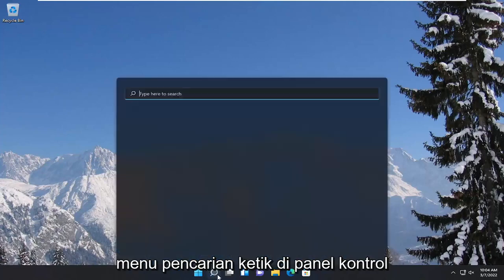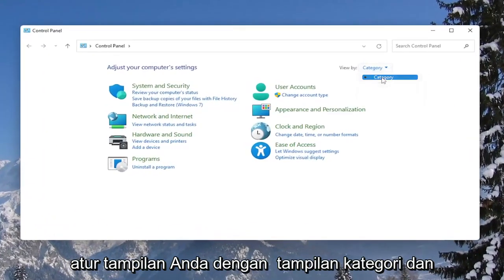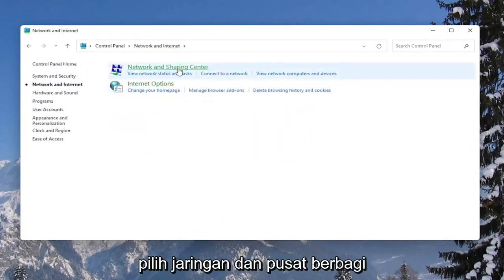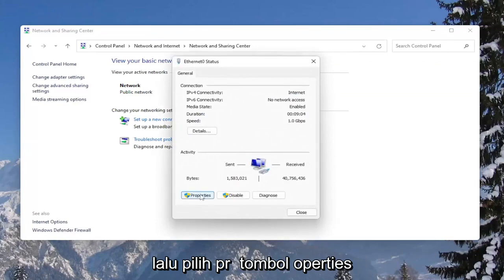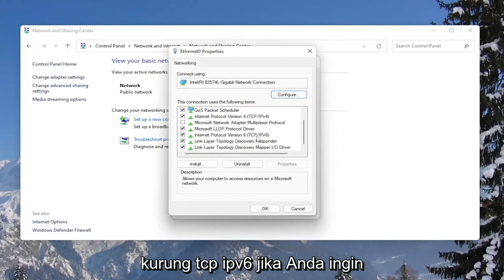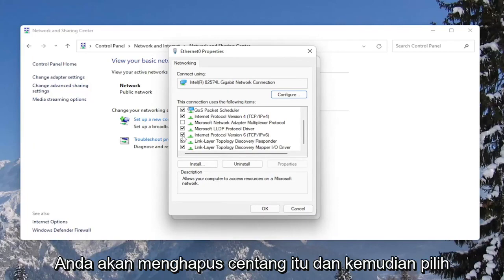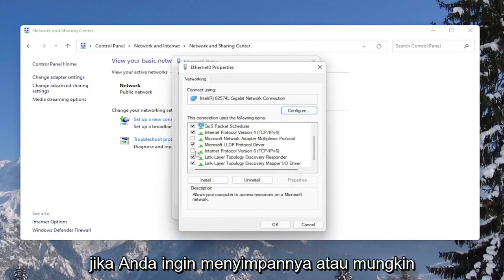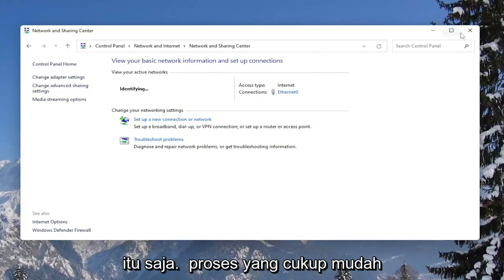Cara Nonaktifkan IPv6 pada Windows 11/10 PC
Cara Mengaktifkan atau Menonaktifkan IPv6 di Windows 11 dan Windows 10.

Tutorial ini menunjukkan kepada siswa dan pengguna baru langkah-langkah untuk menonaktifkan atau mengaktifkan IPv6 saat menggunakan Windows 11. IPv6 diaktifkan secara default di Windows 11. Jika lingkungan Anda tidak memerlukan IPv6 atau hanya ingin menonaktifkannya agar tidak mengganggu aplikasi pengaturan, Anda dapat melakukannya dengan beberapa klik.

IPv6 adalah standar Internet Protocol (IP) generasi berikutnya yang dimaksudkan untuk menggantikan IPv4, yang memiliki lebih sedikit fitur dan jumlahnya terbatas jika dibandingkan dengan IPv6. Namun pengadopsian IPv6 di beberapa area lambat, untuk sistem lama, itu sama sekali tidak tersedia.

Beberapa pengguna Windows mungkin mengalami Konektivitas IPv6, Tidak ada kesalahan akses jaringan saat mencoba menyambung ke jaringan pada komputer Windows 11 atau Windows 10. Dalam postingan ini, kami mengidentifikasi pemicu potensial, serta memberikan solusi yang paling memadai untuk mengatasi masalah tersebut.

Masalah yang dibahas dalam tutorial ini:
ipv6 aktifkan windows 10
ipv6 diaktifkan tetapi tidak berfungsi
aktifkan ipv6 di windows 10
aktifkan ipv6 windows 10
ipv6 nonaktifkan windows 10
menonaktifkan ipv6 di windows 10
cara menonaktifkan ipv6 di windows 11
nonaktifkan ipv6 windows 11

Hingga baru-baru ini, kami menggunakan versi IPv4, yang memberi kami alamat 32-bit. Tetapi alamat yang tersedia ini akan segera habis. Versi IP yang lebih baru, adalah IPv6, di sisi lain, menawarkan kepada kita kemampuan pengalamatan 128-bit, yang berarti akan ada lebih banyak alamat yang tersedia untuk digunakan dan menjadikan Internet lebih aman (keamanan lapisan jaringan yang lebih baik) daripada versi sebelumnya. dari IPv4, dengan QoS yang lebih baik dan fitur lain seperti dukungan Mobilitas, dukungan multi-casting juga.